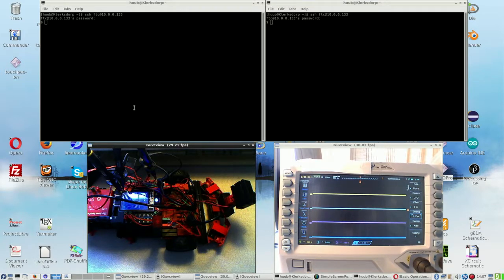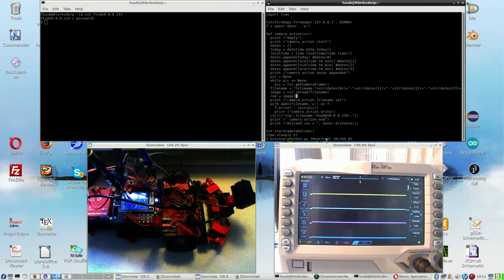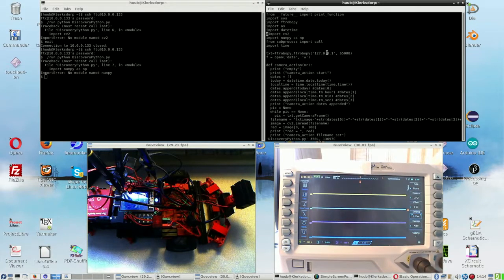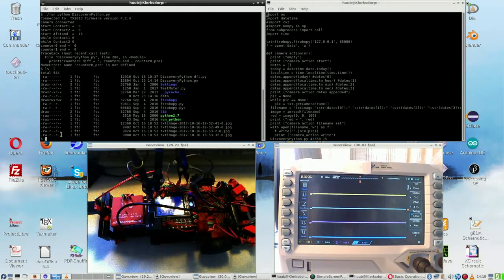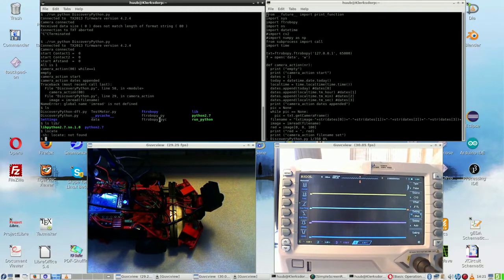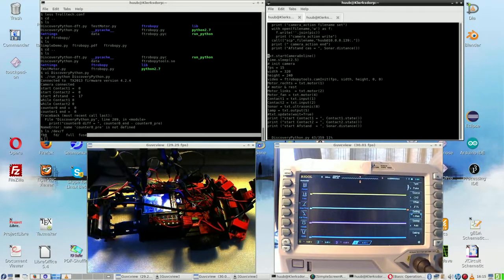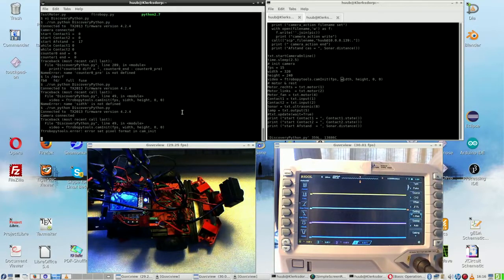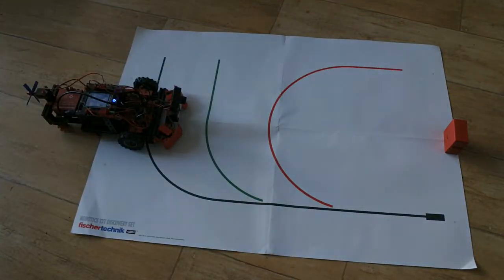fischertechnik TXT controller: Discovery episode 91 - Camera, OpenCV, ftrobopytools, TXTCamdroid